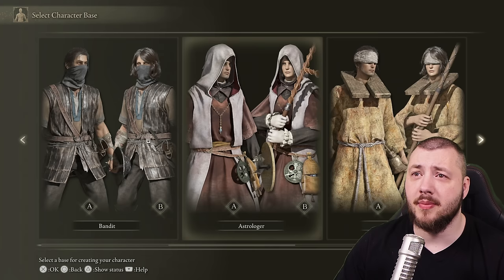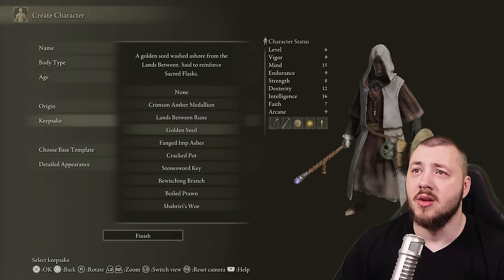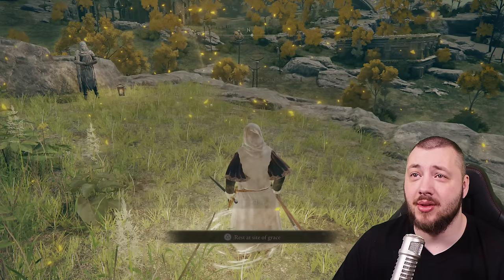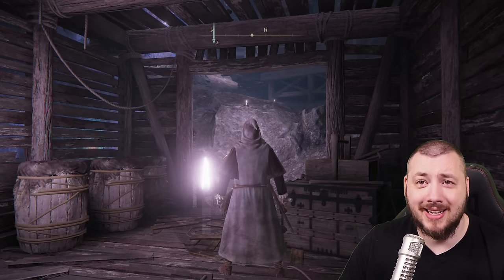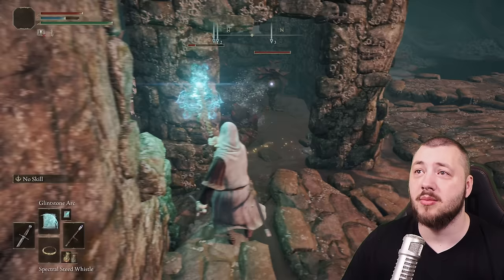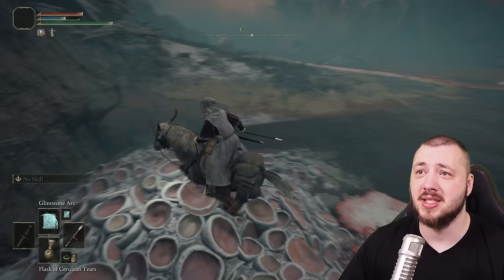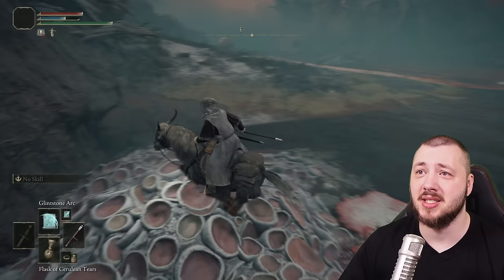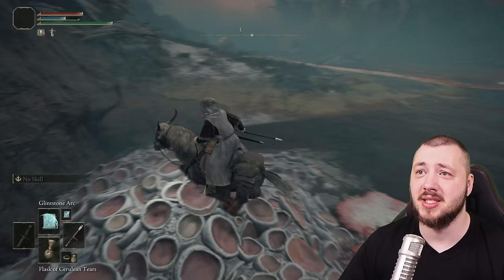How to become OVERPOWERED fast! Ultimate Mage Guide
Todays guide focusses on the Mage in Elden Ring! With this ultimate Mage guide you will become overpowered in a couple of minutes from start on. There are 2 items you want to get badly that is the meteorite staff and also the twinsage glintstone crown. This video has the locations for all the S Tier Mage Items and also the location for alot of mage spells.

0:00 Intro Ultimate Mage Guide
3:00 Meteorite Staff Location & Route
11:20 MORE SPELLS
16:20 Overpowered Showcase
20:11 Carian Greatsword Location
21:32 Twinsage Glintstone Crown Location & Route
25:09 Glintstone Staff Location
29:29 How to spend your Attribute Points

How to become overpowered FAST Elden Ring Mage Guide!

Welcome Ladies and Gentlemen to the Ultimate Combat Guide for Elden Ring! Are you frustrated and you can't get a hang of the combat? No Problem the basics explained to you and some little tips and tricks on how to be a better player!

Connect with P4wnyhof Online:
My Gear:
GoXLR Mini Audio Mixer:
Acoustic Panels:
Camera:
Lens:
Mic Arm:
Shure SM7B XLR Dynamic Mic:
XLR Cable for Mic:
Monitor Desk Mount:
Desk: